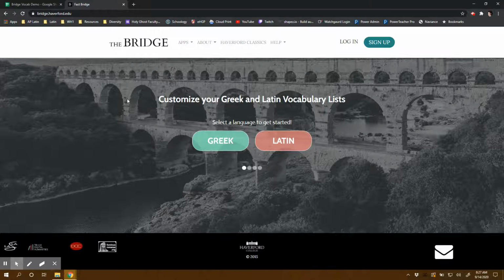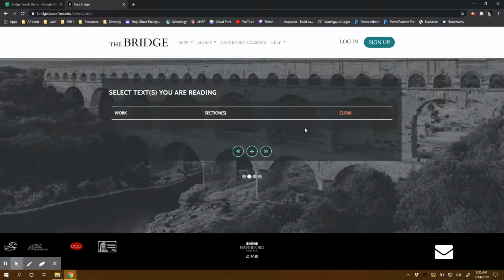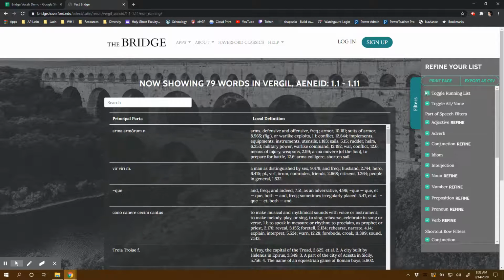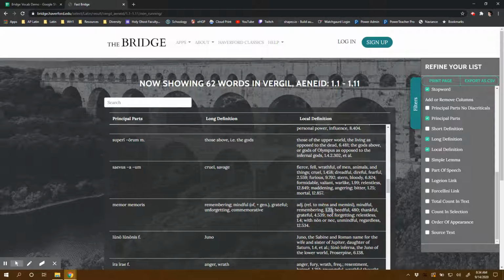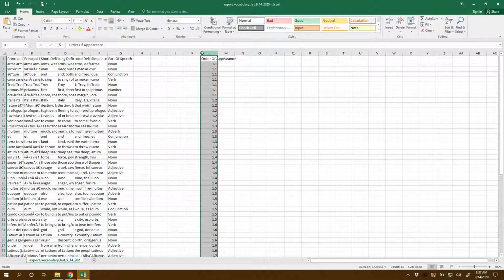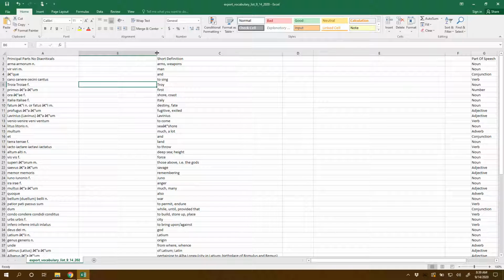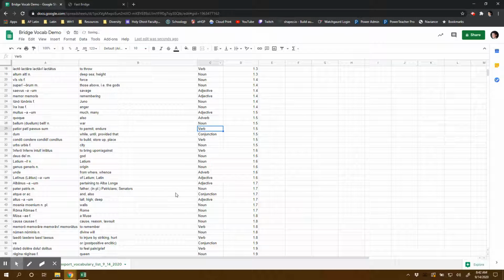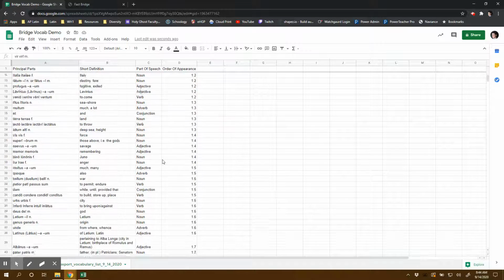Bridge Vocab List Tutorial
Video showing how to use Bridge to make a vocabulary list in Excel or Google Sheets